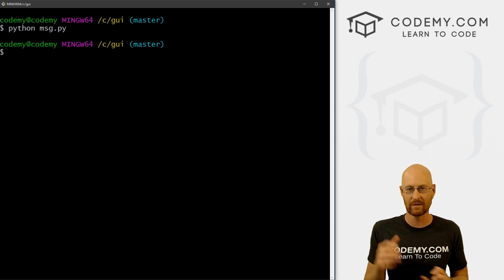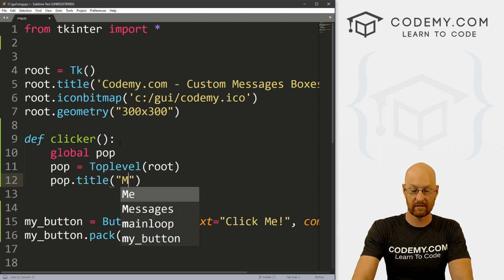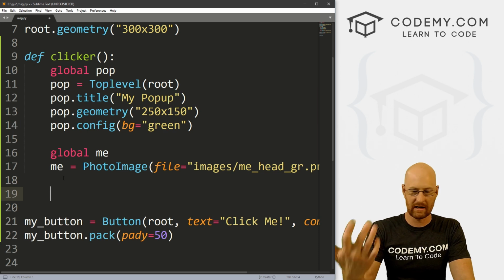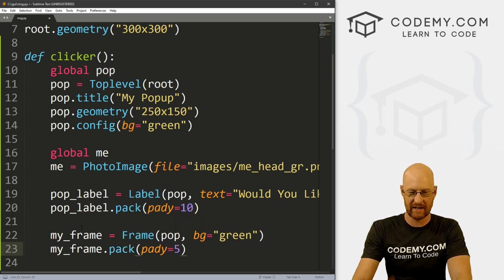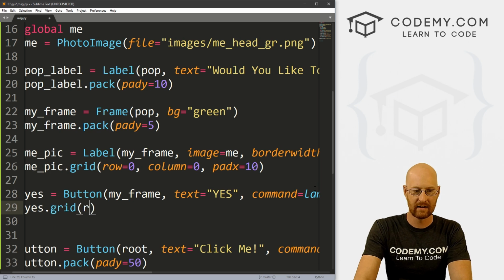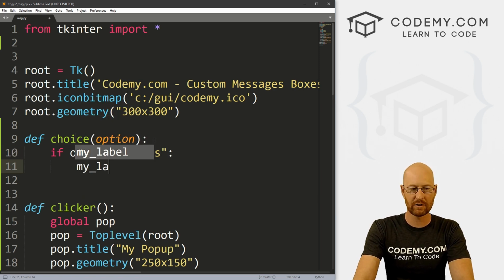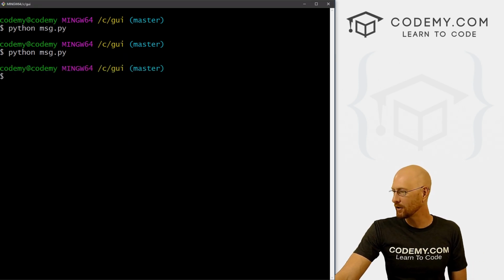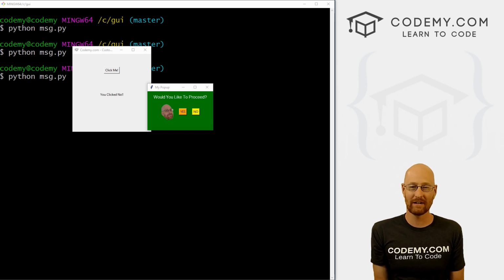Custom Message Box Popups - Python Tkinter GUI Tutorial #123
In this video I'll show you how to make custom Message Box Popups with Tkinter and Python.

In the past, we've looked at creating message box popups using the Message Box widget. The problem is, you can't really customize those popup boxes.  In this video I'll show you a very hacky way to customize message boxes by simply creating your own windows and doing anything you want with them!